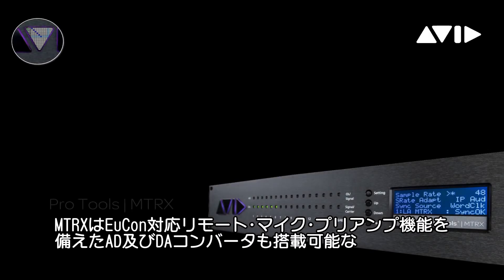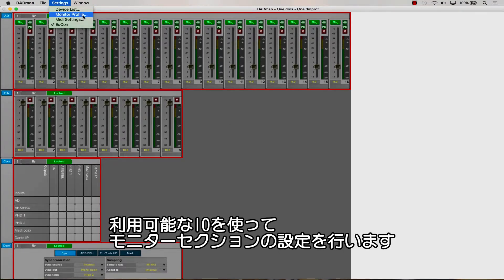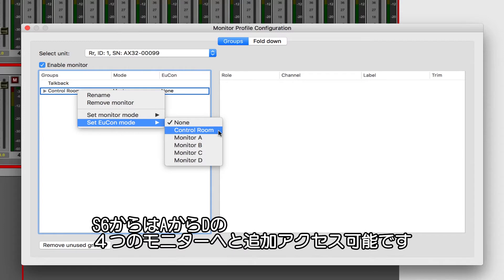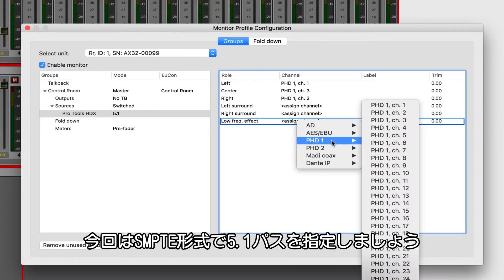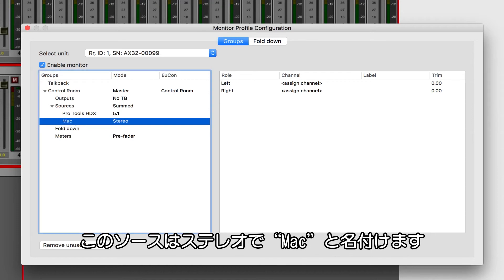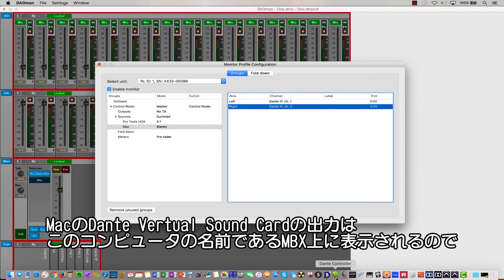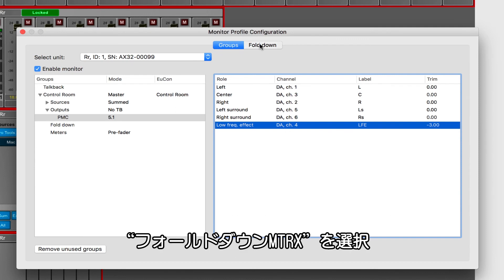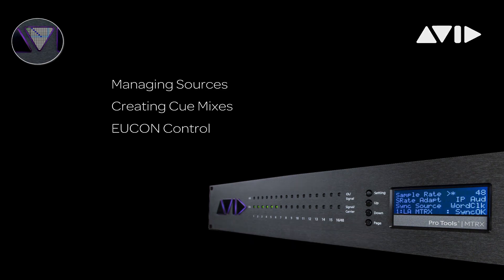Pro Tools | MTRX - モニタープロファイルの作成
Pro Tools | MTRXは、EuCon対応リモート・マイク・プリアンプ機能を備えたAD及びDAコンバータも搭載可能な多目的に使える優れたモジュール型オーディオインターフェースです。